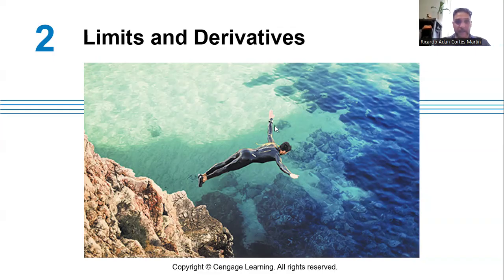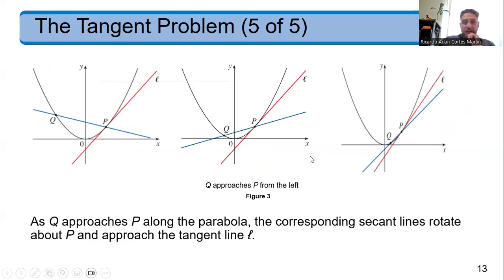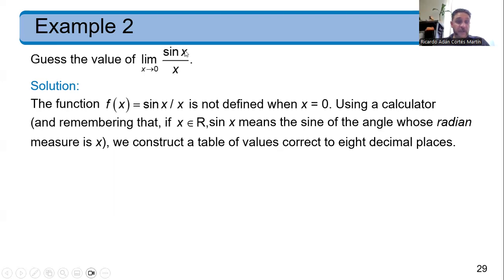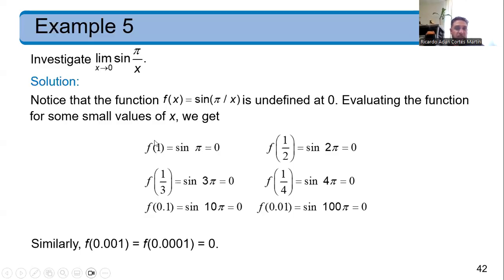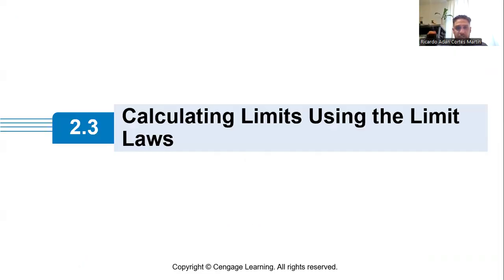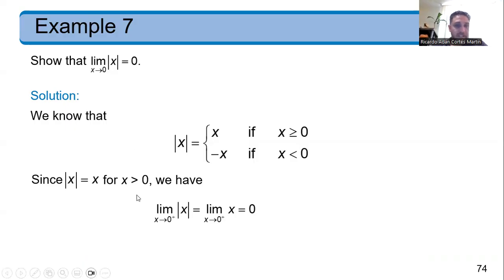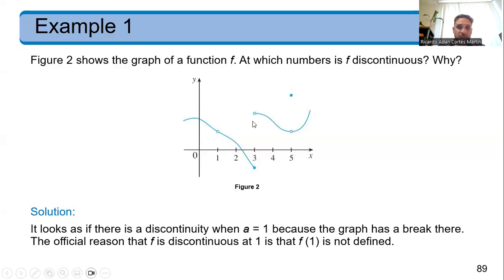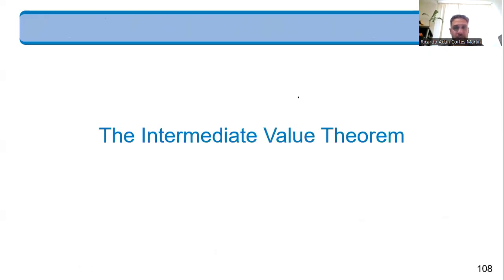Lecture on Limits